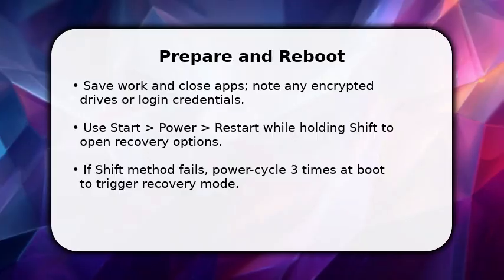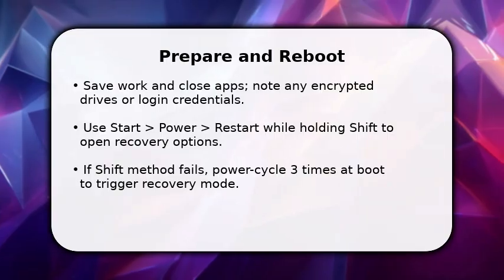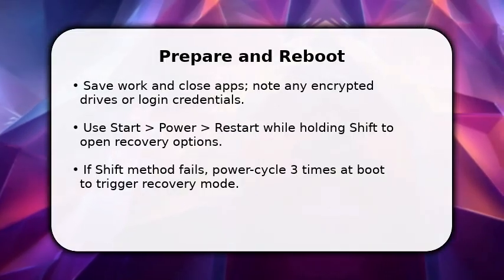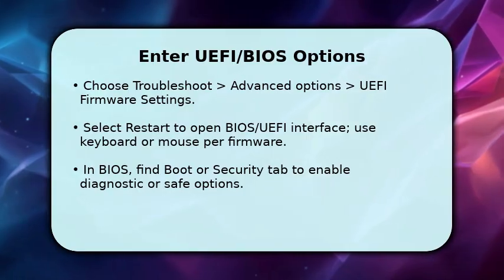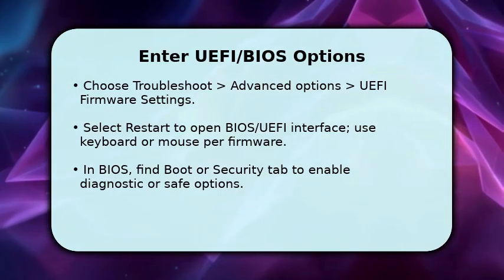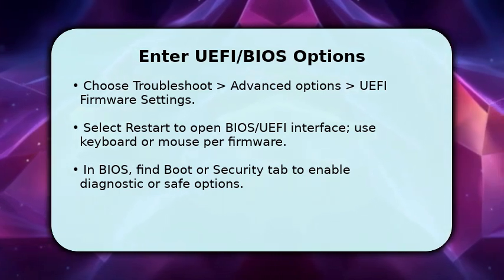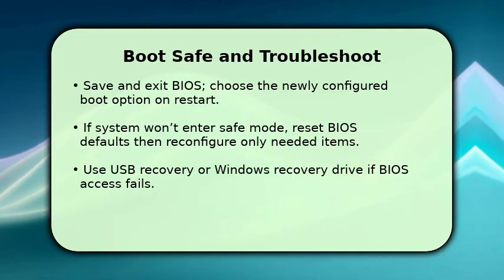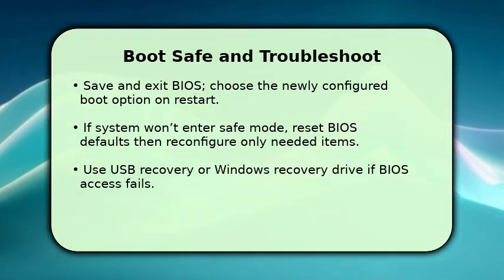How to Enter Safe Mode Bios (easy Method)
Learn the simple steps to enter Safe Mode in BIOS for troubleshooting and system maintenance. This video guides you through accessing your computer's firmware settings directly, providing a quick way to reset or repair issues without full reinstallation.

enter safe mode,